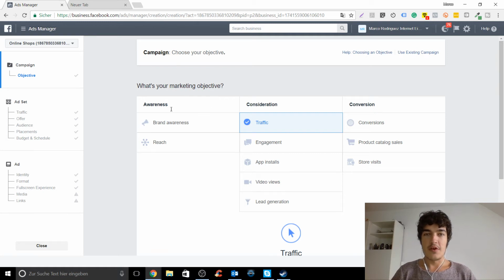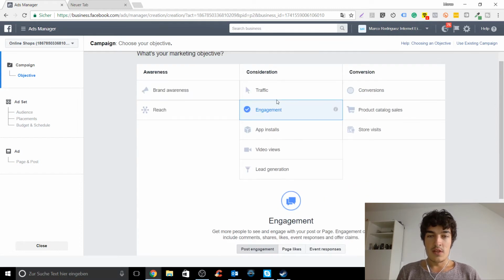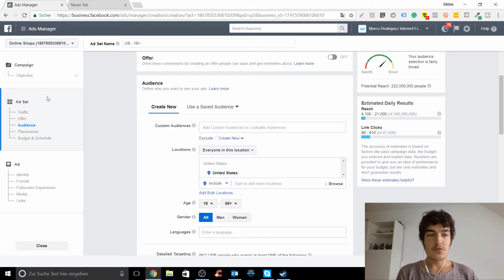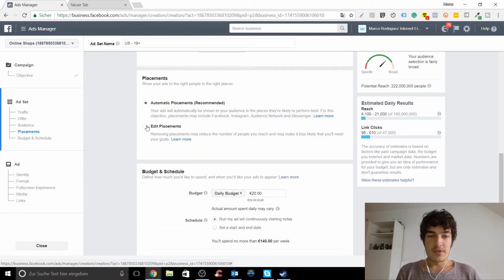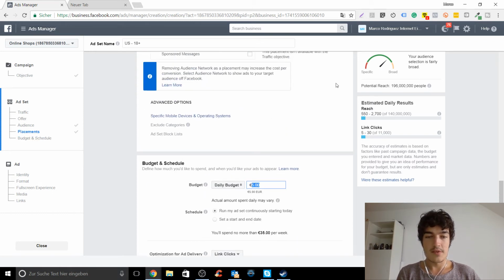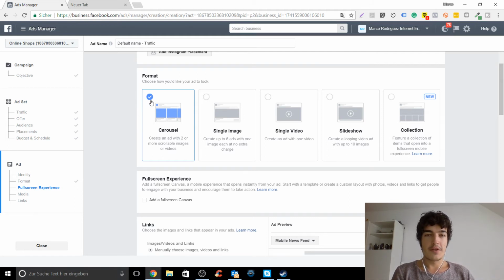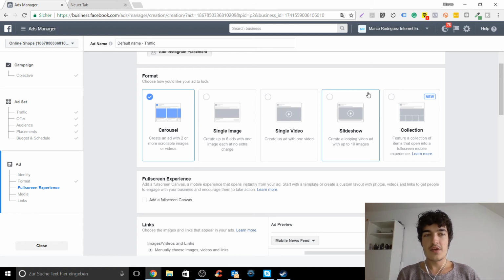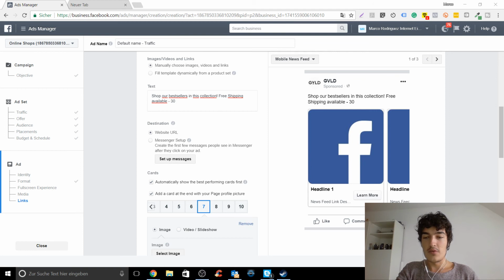How To TEST Your Shopify Products With FB 2017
👉 Break your Google Ads plateau with us, guaranteed Watch my FREE training video on how to make consistent drop shipping sales with AdWords even WITHOUT perfect products

In this video I show you a product testing technique with Facebook Ads.